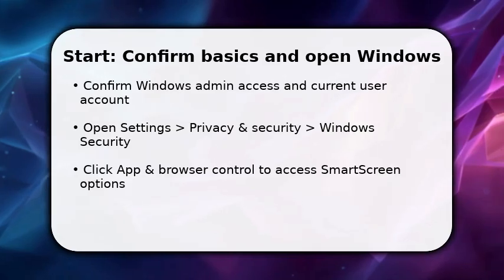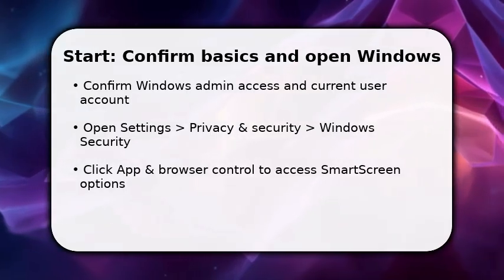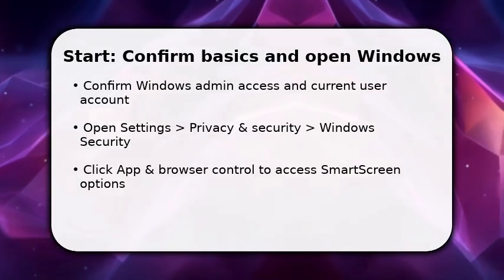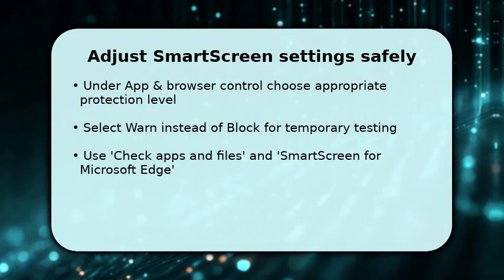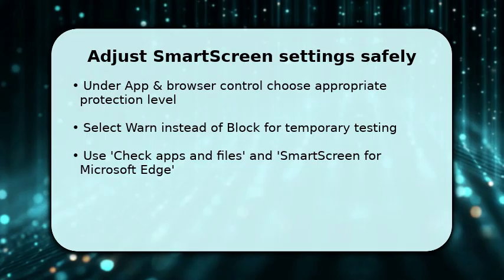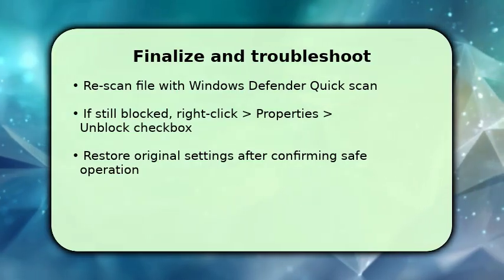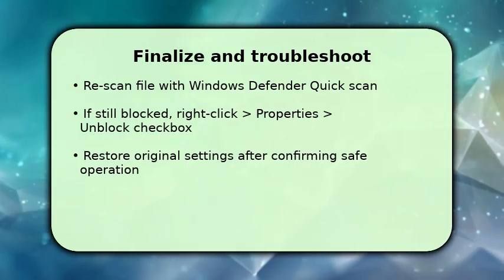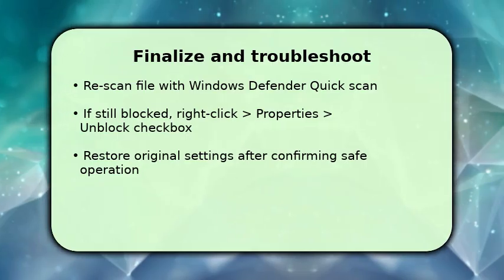How to Fix Microsoft Defender Smartscreen Has Blocked This Unsafe Content - Step by Step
Learn how to resolve issues when Microsoft Defender SmartScreen blocks content you believe is safe. This step-by-step guide will walk through the process of unblocking websites, applications or files that have been mistakenly flagged by your security software.

Microsoft Defender, SmartScreenBlocked, UnblockContent, StepByStepGuide, SecuritySoftwareTroubleshooting, HowToResolveDefenderIssues, SafeWebsitesAndApplications, FileUnblockingProcess, InternetExplorerUnsafeSiteWarning, MicrosoftEdgeBlockedExtension